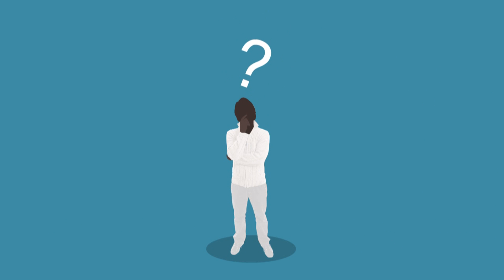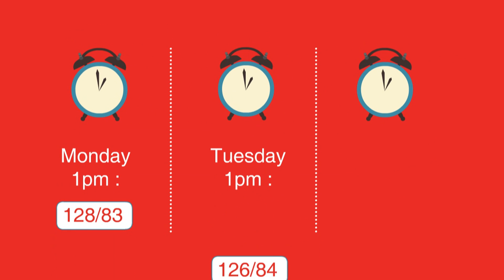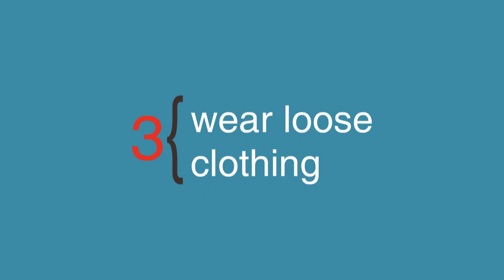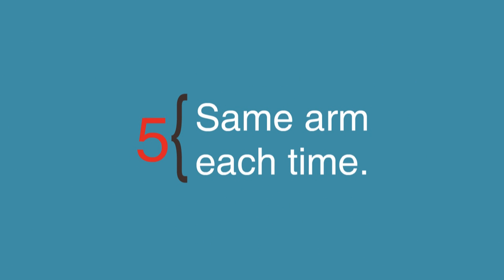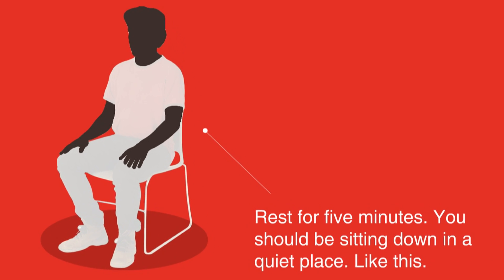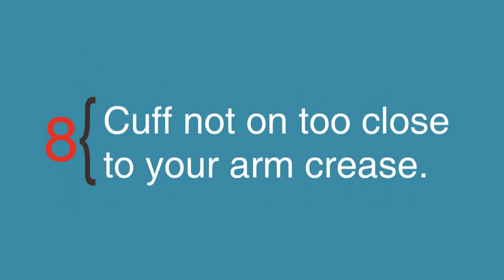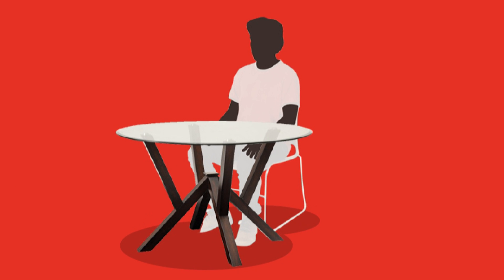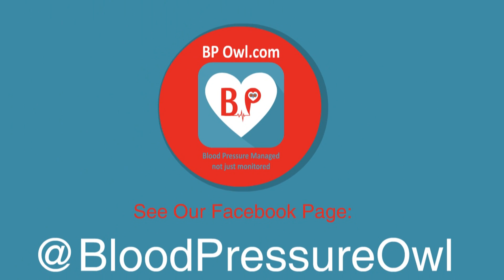How to take an accurate Blood pressure Measurement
Ever had your Blood Pressure measurement taken correctly?
Probably not!
Watch see how many of the 10 step guide were missed the last time you had yours taken!
93% of people have never had it taken properly!